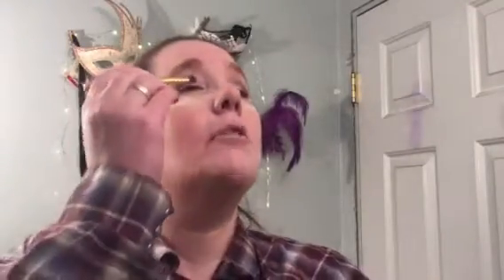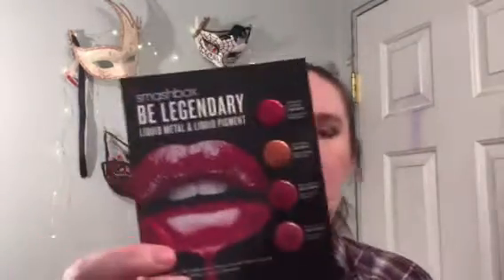All Samples! Challenge Tag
Today I’m trying to create a look out of nothing but samples ! I have a pile of them and I’m going to try to make it work get ready to have some fun because this could go off the rails in a hurry!

I have Snapchat but no idea what I'm doing lol.